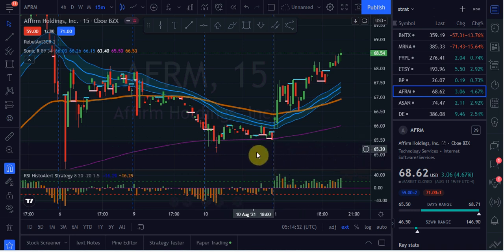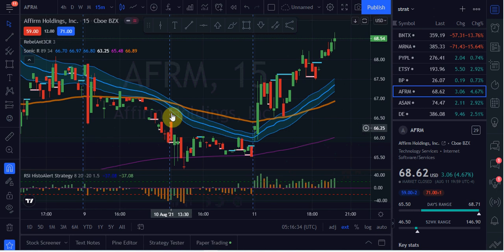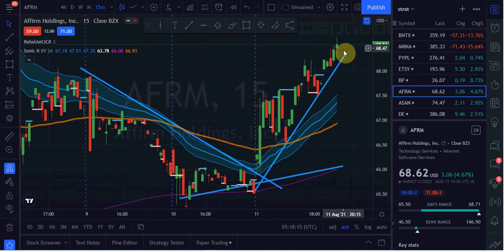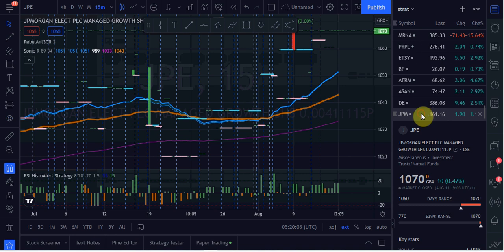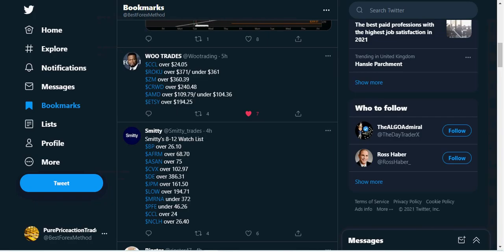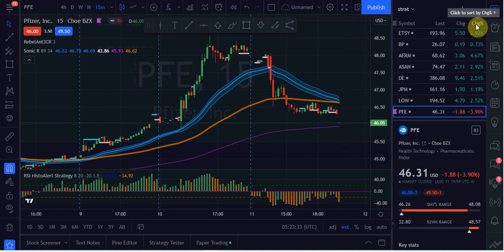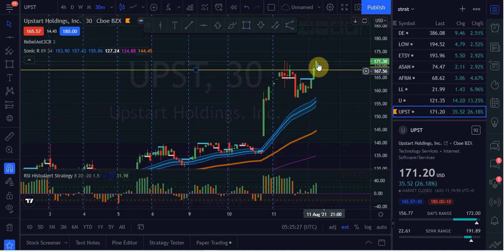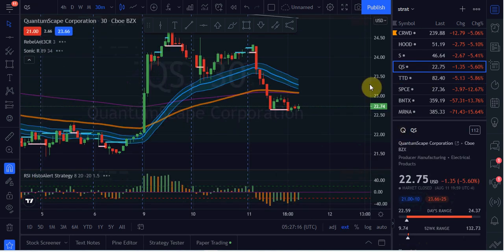Creating a brand new stocks watchlist for the new day